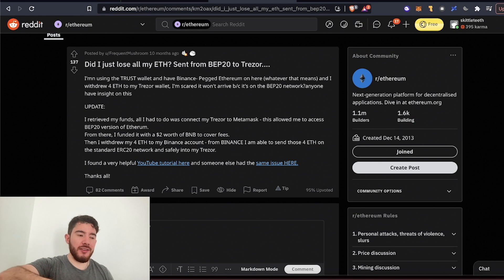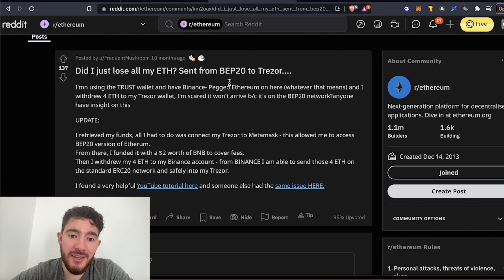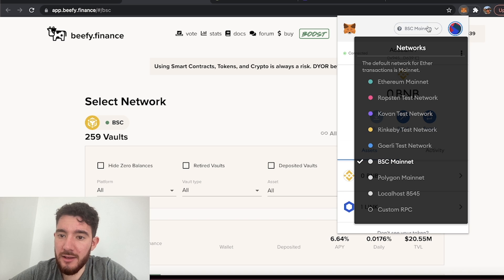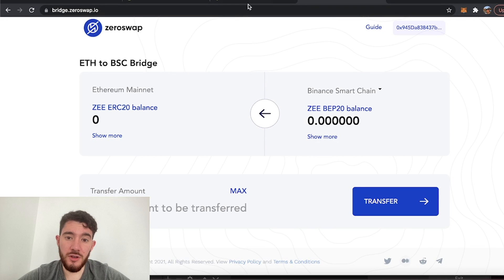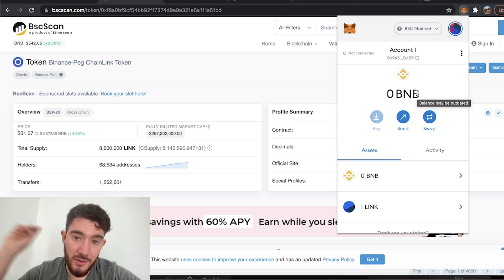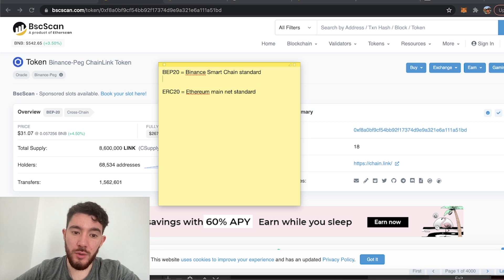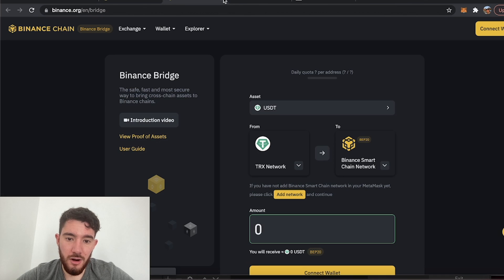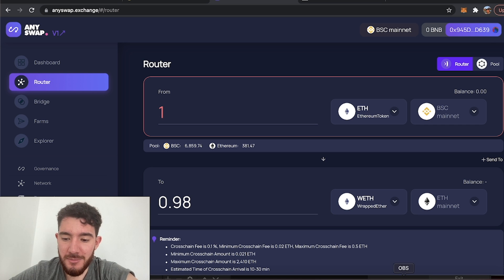Recover Crypto Sent to the Wrong Ethereum Network (EASY)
USE YOUR MONEY AT YOUR OWN RISK, I AM NOT RESPONSIBLE FOR WHAT HAPPENS TO YOU.

🇨🇦#1 Exchange for Canadians 🇨🇦 Get a $25 Bonus

Always do your own research and advise with a professional before making your own investments. Hector takes no responsibility for the viewer’s actions.

🇨🇦#1 Exchange for Canadians with Bonus $25 🇨🇦
🔐 Secure your Crypto with a Trezor Wallet 🔐
 Always do your own research and advise with a professional before making your own investments. Hector takes no responsibility for the viewer’s actions. In this video i show you how to recover BEP20 tokens sent to an Ethereum wallet address. We install the binance smart chain custom network and then find the tokens to add over to the wallet too.

3) Bridges to ERC20 or anyswap.exchange

I hope this video helped you and made it easy to understand!

Social Media!

 Always do your own research and advise with a professional before making your own investments.